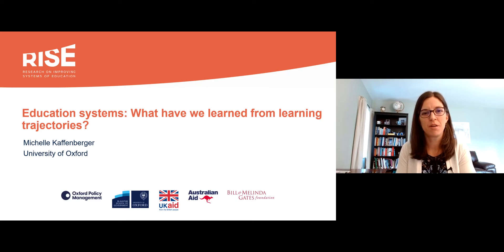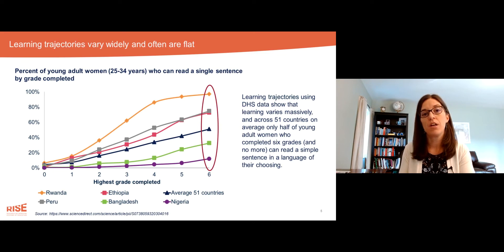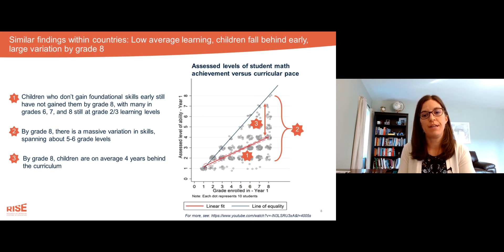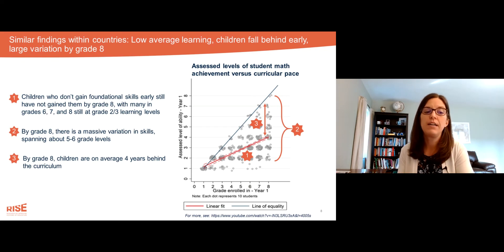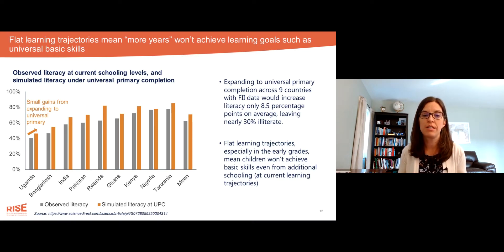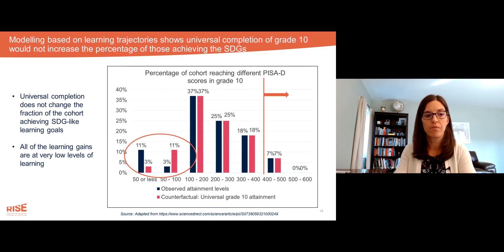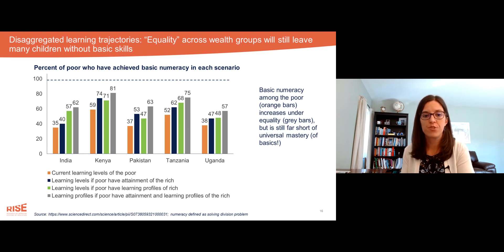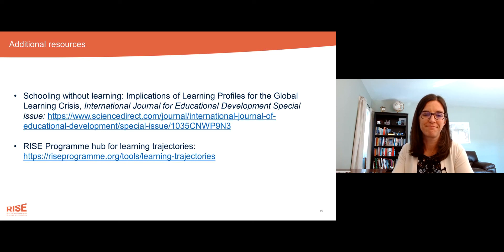Goals of Education Systems - 3. What have we learned from learning trajectories? - Kaffenberger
Unit: Goals of Education Systems
Lecture 3: "What have we learned from learning trajectories?"
Lecturer: Michelle Kaffenberger (RISE Programme)

Education systems pursue many goals including preparing young people for employment, civic participation and broader human flourishing.  Central to these goals is the development of knowledge, understanding and skills in relation to defined curricula and expectations. In particular, skills such as basic literacy and numeracy are often considered foundational.

In many LMICs, however, actual performance, including in terms of basic skills, is very far from expectations, contributing to a ‘global learning crisis’.

Increased attention globally and in many LMICs to the ‘learning crisis’ in recent years has drawn attention to the potential trade-off between access (expansion) and quality and to the need to ‘pivot’ towards learning where outcomes are weak.

Low levels of learning at any particular point in a child’s educational career are the result of a trajectory or ‘learning profile’ in the years prior to that point and are often linked specifically to poor learning progress in the early years.  Learning profiles are an important tool for analysis and diagnosis of a range of systemic issues which contribute to low levels (and shallow trajectories) of learning.

The notion of a learning profile plays a key role in empirical analysis of educational quality including in relation to ‘learning productivity’ and school or teacher ‘value-added’.  These analytic approaches offer an alternative to ‘input-based’ conceptualization and analysis of school quality.